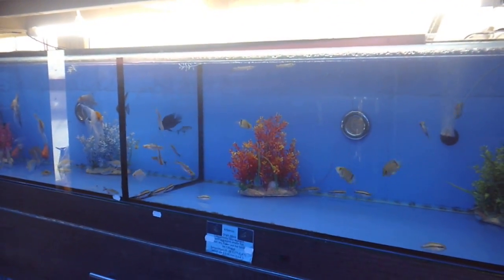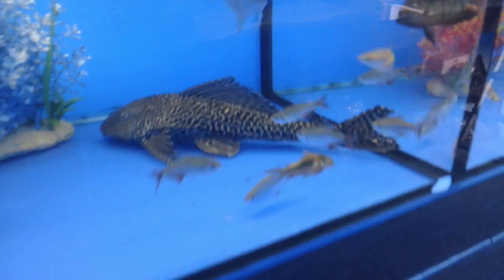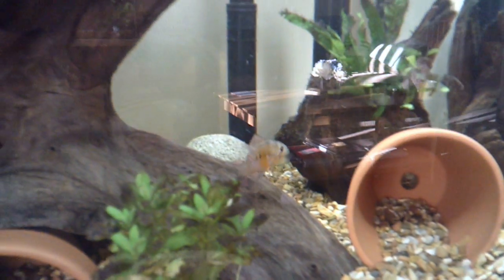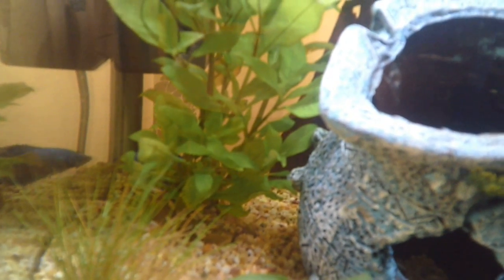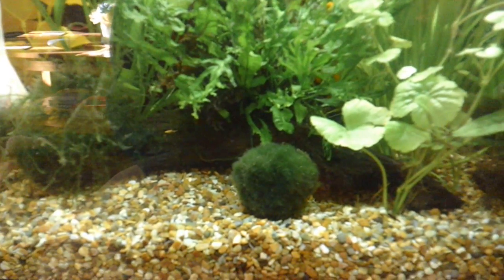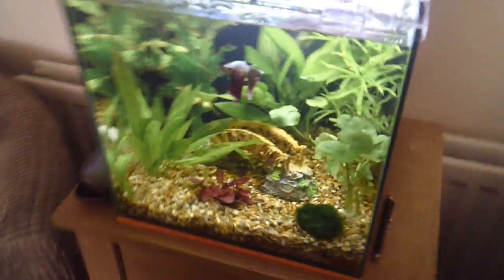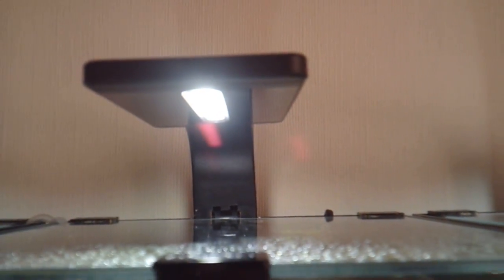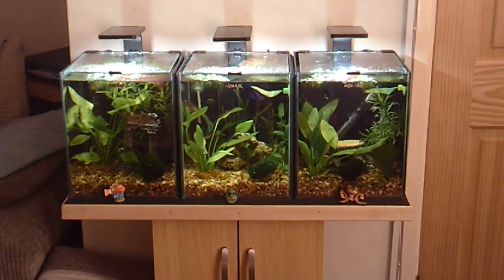We Take a look a look at some customers aquariums!! Siamese fighting fish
Today we start the day by calling to a customers house and catching a pleck which has outgrown his own tank & he is proper flighty and likes to splash. Then after work Whilst out on a house call to see a customers tank who is suffering algae we bump into another customer Phill who invites us in for a look at their 7 fish tanks containing some beautiful betta fish & beautifully planted aquariums.  massive thank you to Phill & Jenny for letting us film their wonderful aquascaped aquariums & share on youtube.Thank you to everyone for subscribing and liking videos.